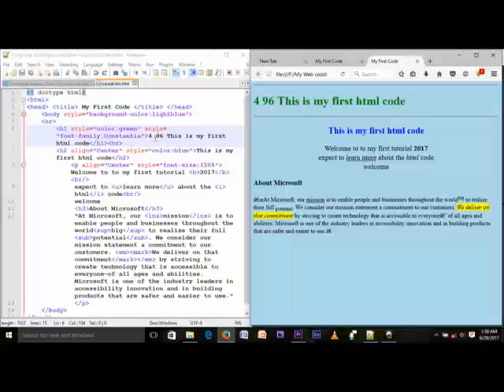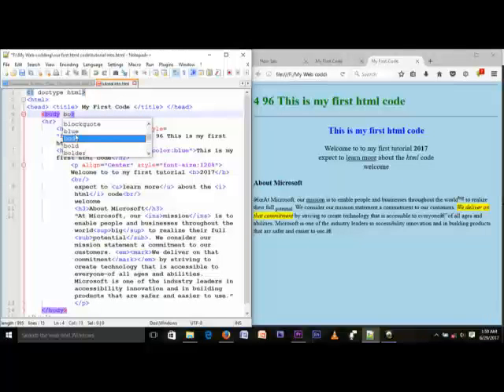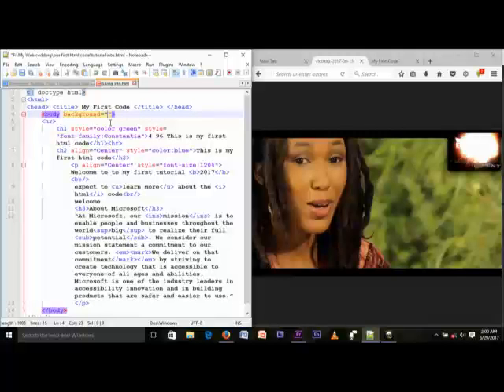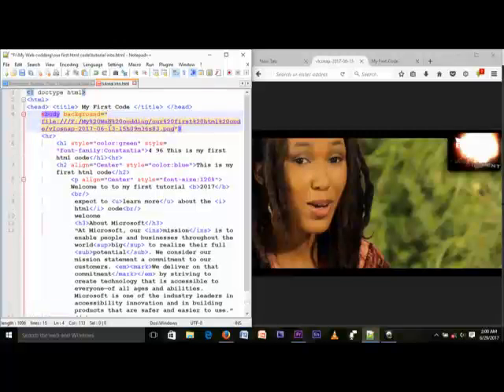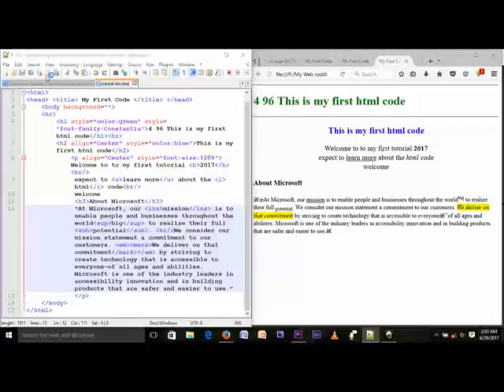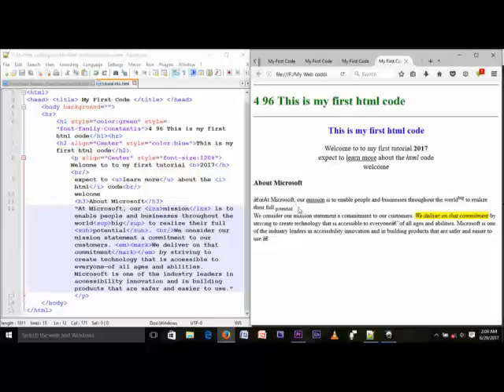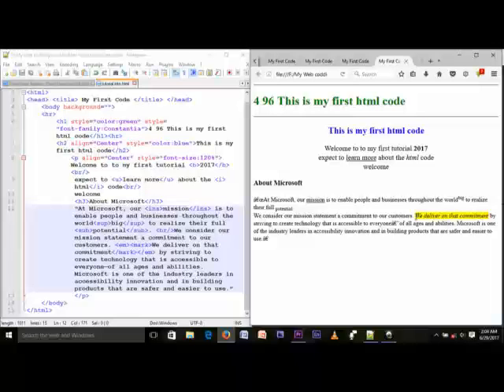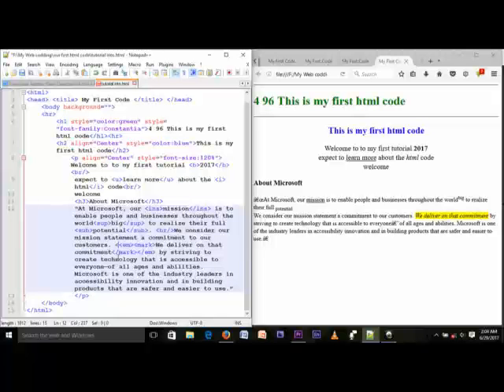6th Html Tutorial Part I 2017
This is an html 6th tutorial part I